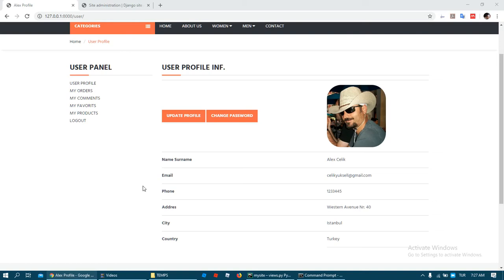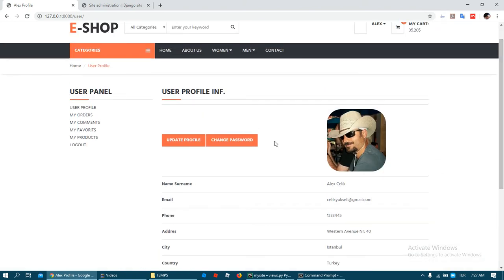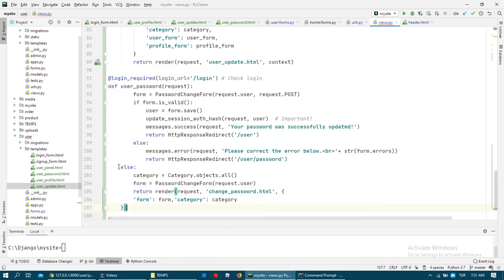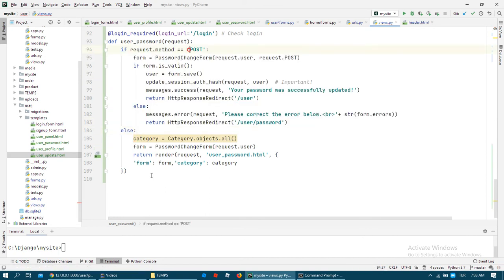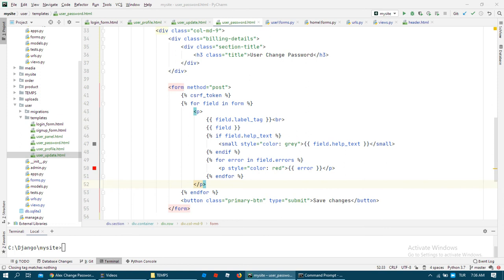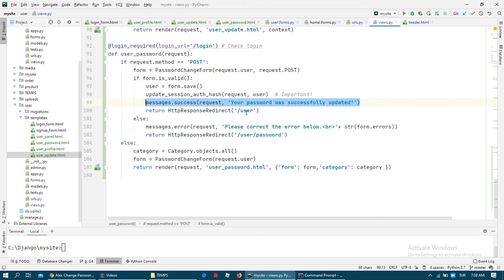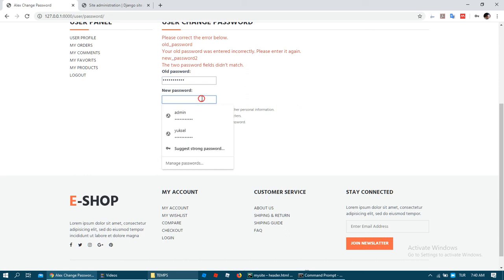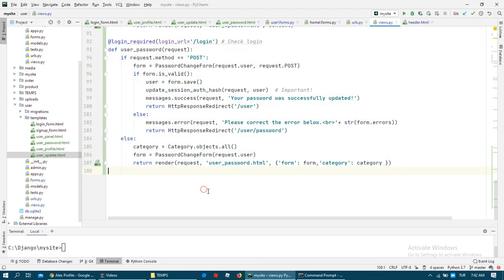25 Django E Commerce Change User Password English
Change User Password  at User panel